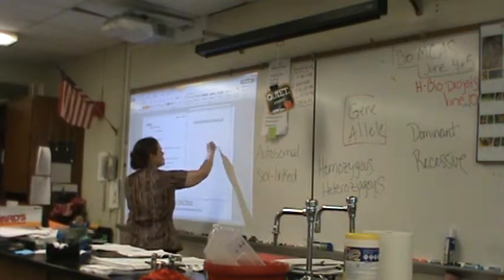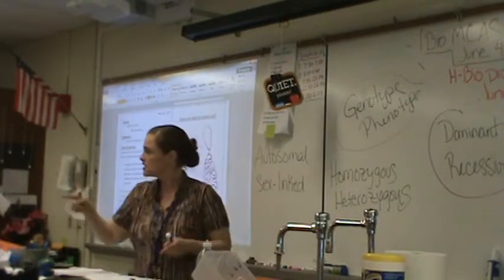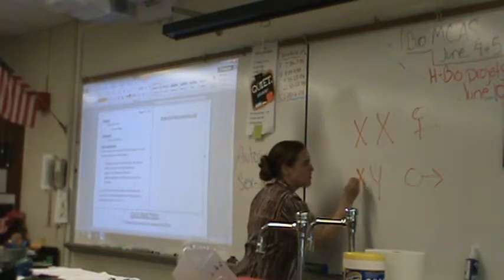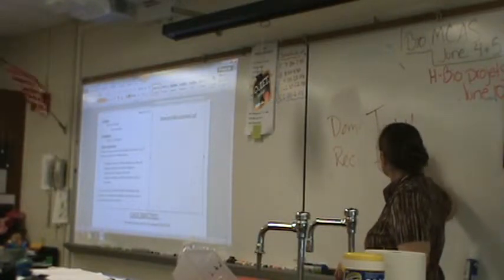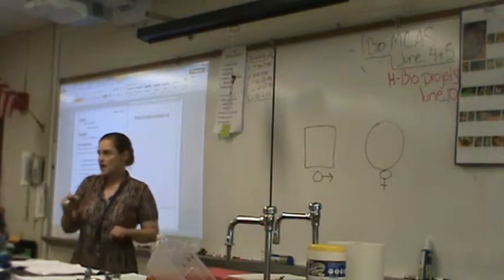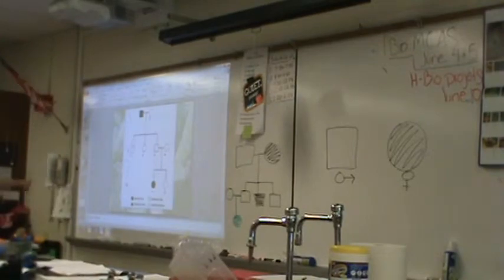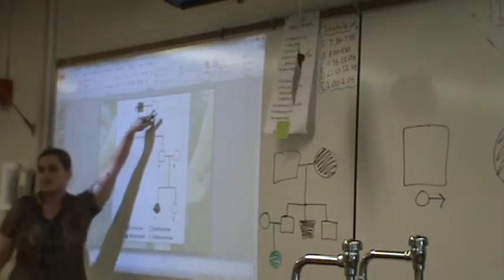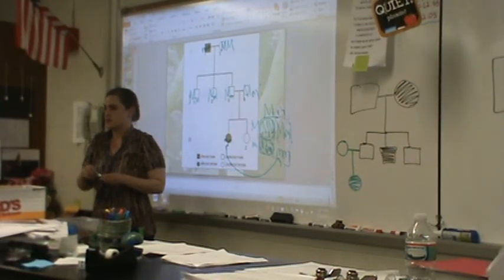Mendelian Genetics, Punnett Squares, Pedigrees